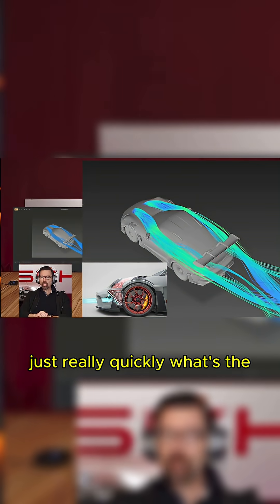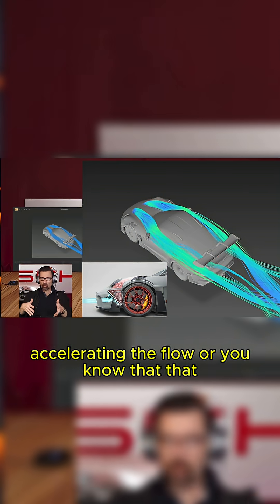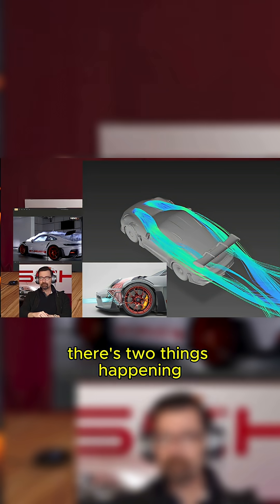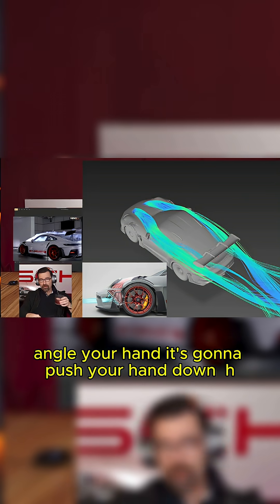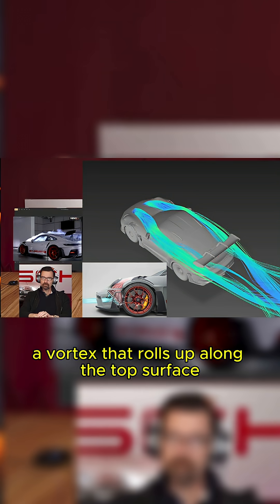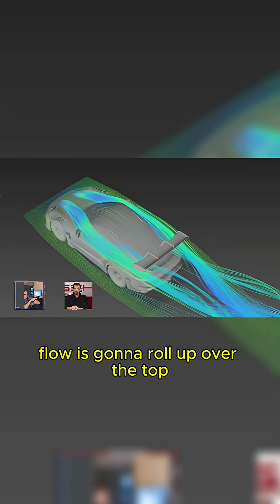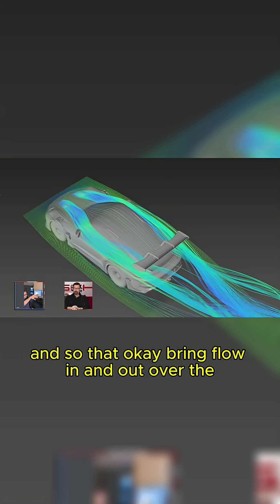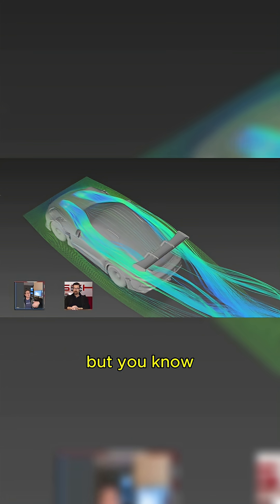Physics Behind Roof Flow Control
“Just a guide?” Not quite.

At 160 mph, those roof strakes aren’t just for show. They guide airflow and spin up a vortex that helps pull hot air away from the rear window — keeping intake temps down and aero efficiency high.

Smart design = real performance.

Full episode of Whiskey Friday Academy now on our YouTube channel!